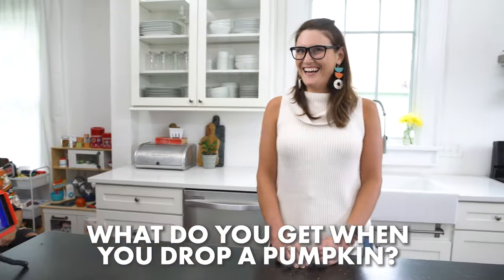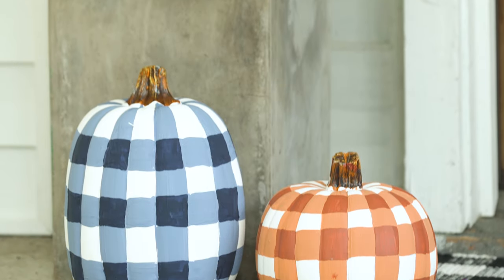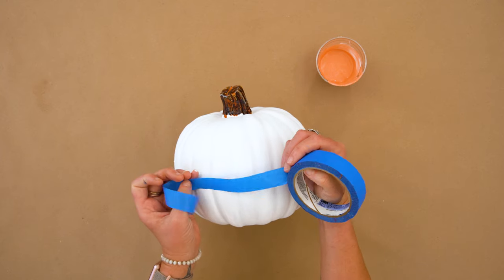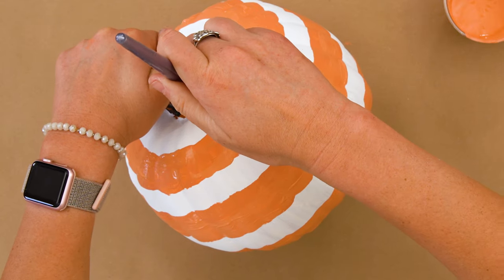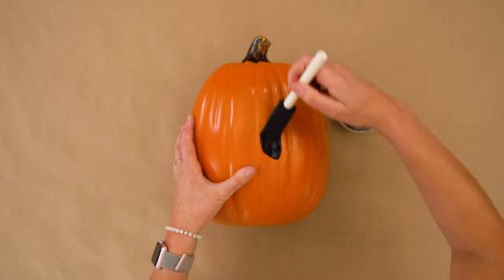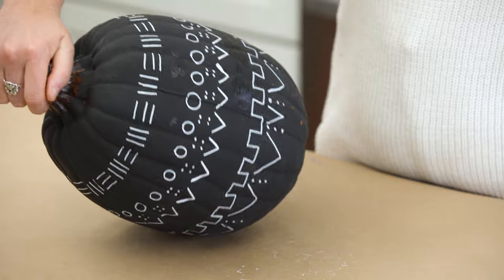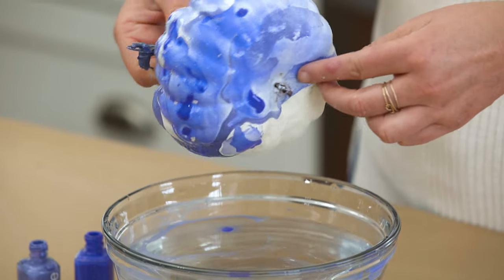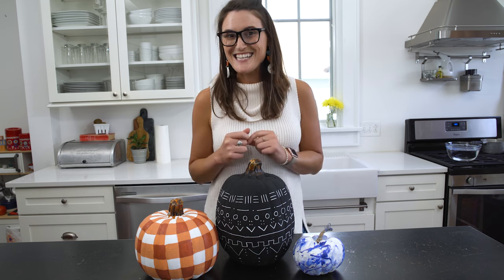DIY Painted Pumpkins | Pumpkin Painting Ideas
What do you get when you drop your pumpkin? You’ll have to watch the video to find out. Check out these cute DIY painted pumpkins you can reuse every fall season!